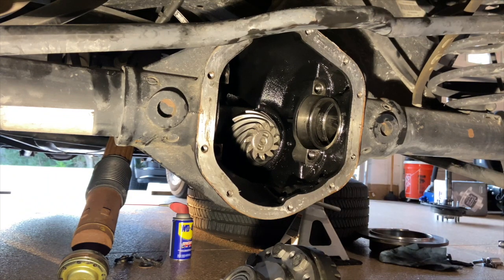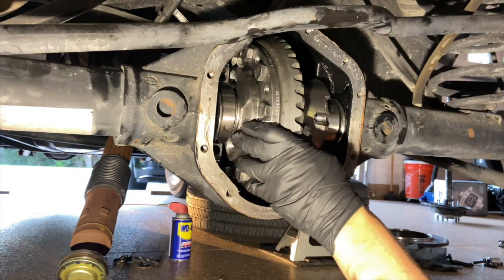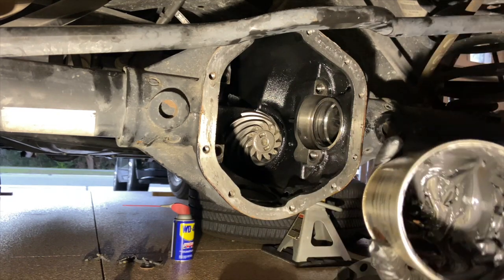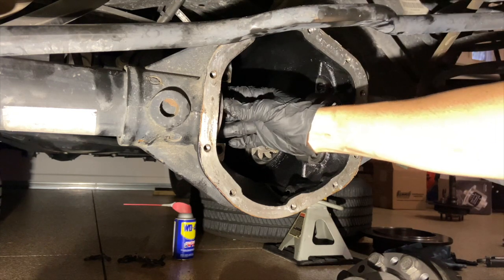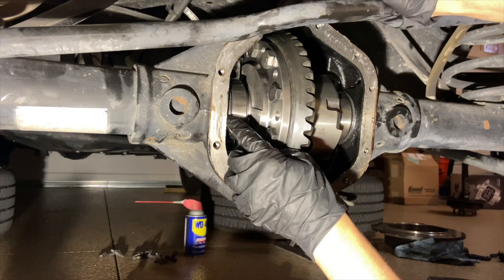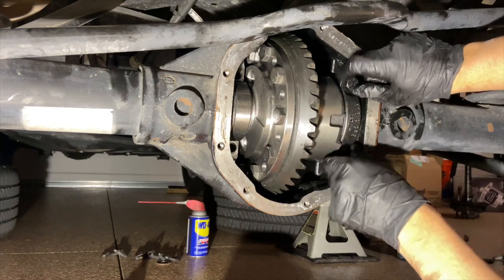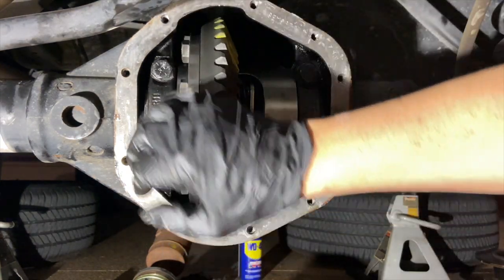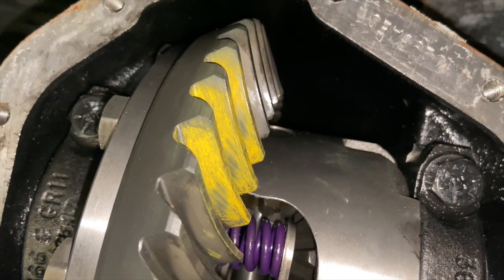Dana 44 Rebuild: Pinion Depth, Backlash and Shim Setup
This is one video in a series in which I rebuild the Dana 44 in my 2014 Wrangler Sahara with Tru-Trac. I remove the factory unit, and install a Yukon Gear Dura-Grip Carrier. Follow along as I get this thing road ready again! Amazon Links to parts and tools used in this series.

Yukon Gear & Axle (YDGD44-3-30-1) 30-Spline Dura Grip Positraction for Dana 44 with 3.73 & DOWN

Yukon Gear & Axle (YK D44-JK-STD) Master Overhaul Kit for Jeep JK Non-Rubicon Dana 44 Rear Differential

Yukon Gear Friction Modifier

33mm Deep Socket

20 mm Deep Socket

4 Lb Deadblow Hammer

Inlb Torque Wrench

Bearing Race and Seal Bushing Driver

Bearing Separator Puller Set Heavy Duty

Differential Housing Spreader for Dana Axles

Stainless Steel Pinion Yoke Wrench Tool

Dial Indicator with Magnetic Base Holder Fine